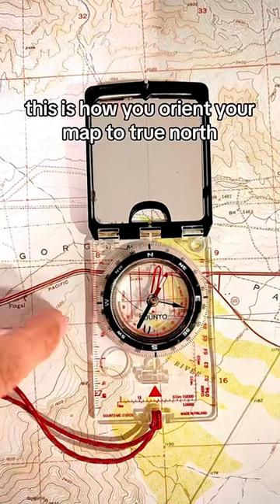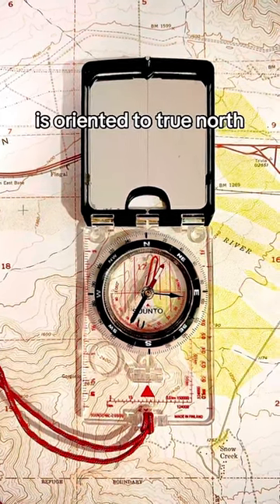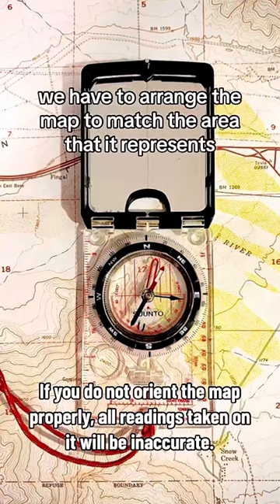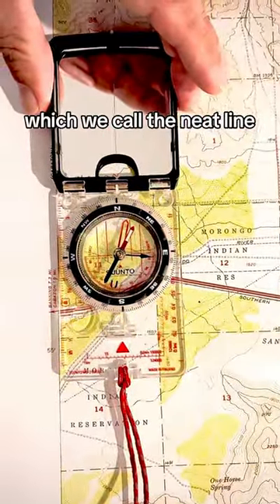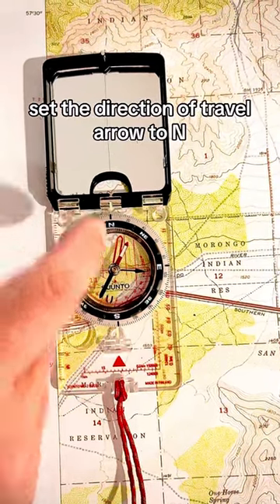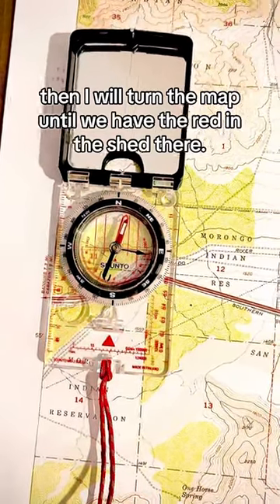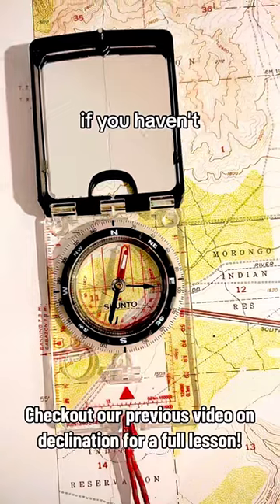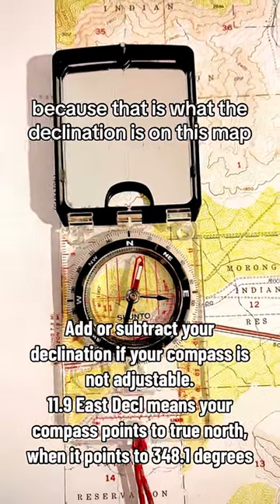Map & Compass: How To Orient Your Map To True North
Learn the essentials of map and compass with us online, in this series of short videos. Feel free to post questions!